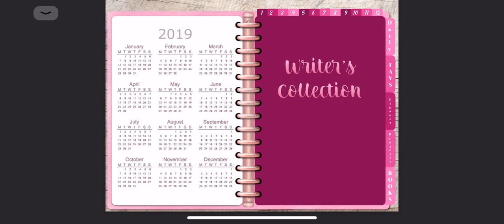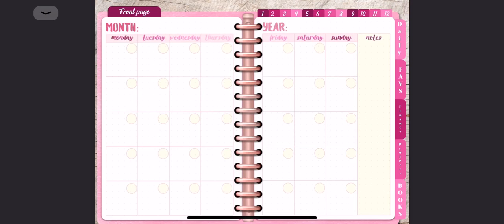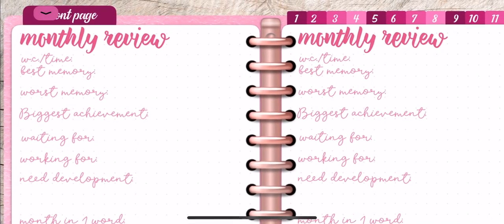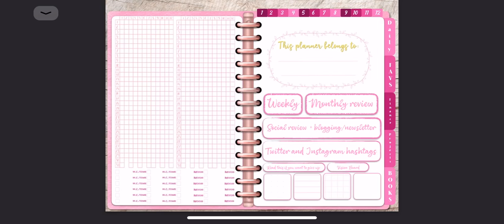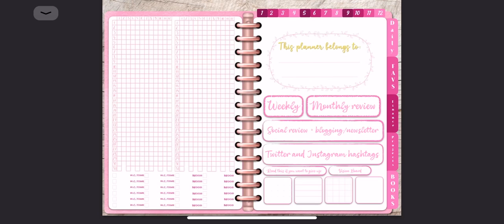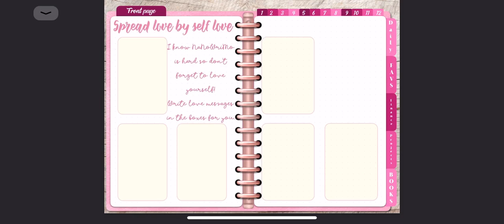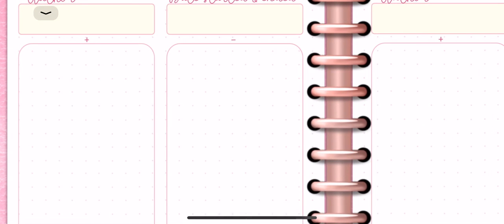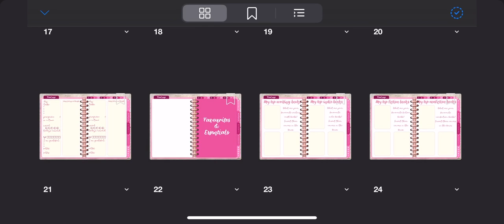Writer’s collection planner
This is a tutorial about my planner and how to use it.
The app mentioned is called GoodNotes